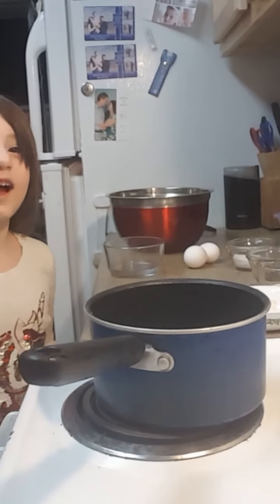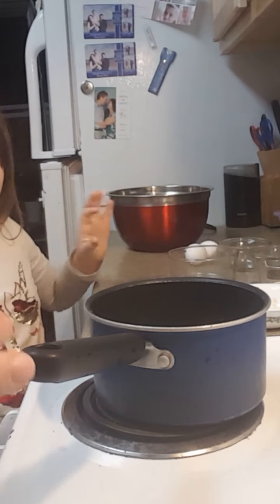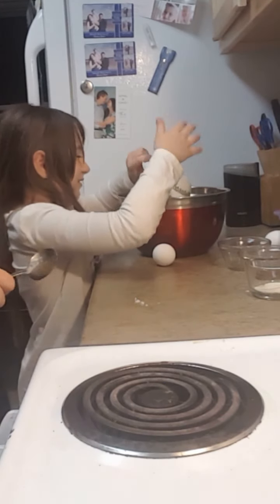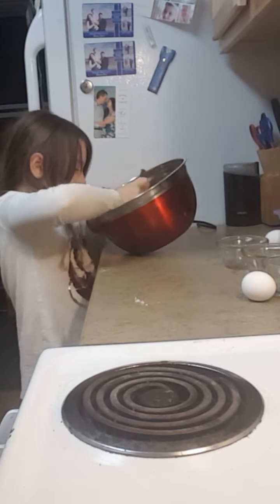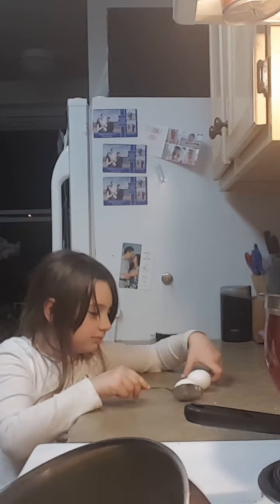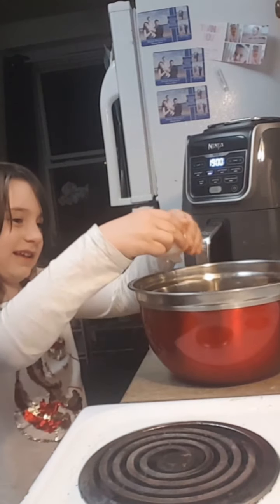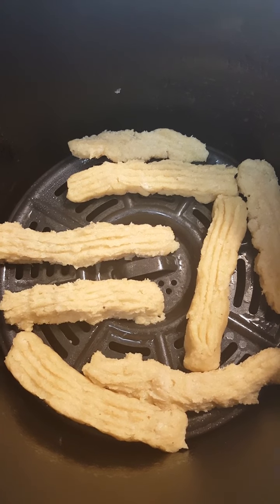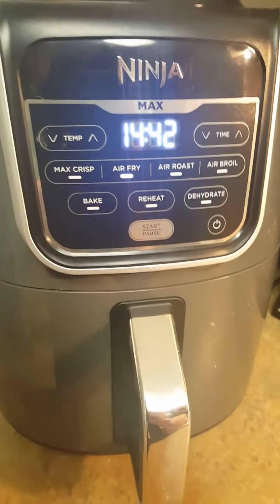Best Churros Ever!!!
Recipe